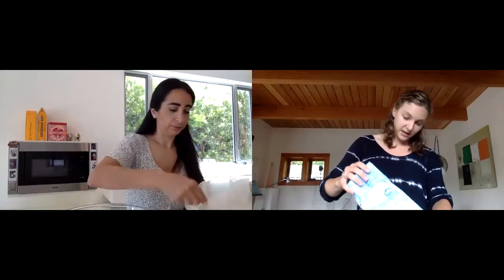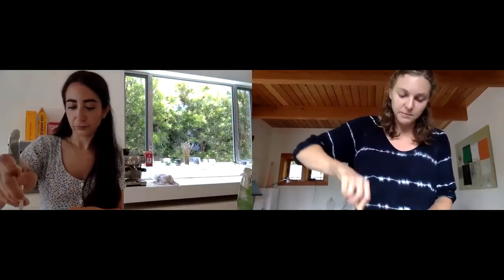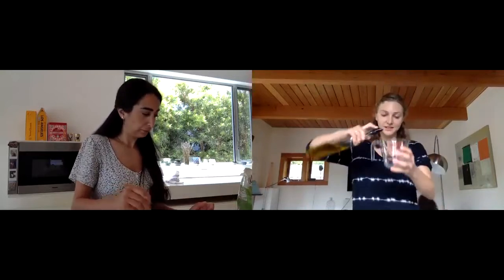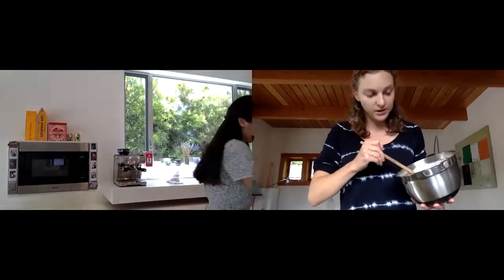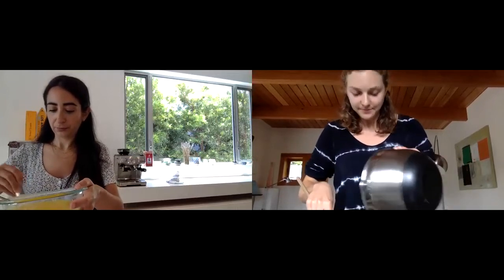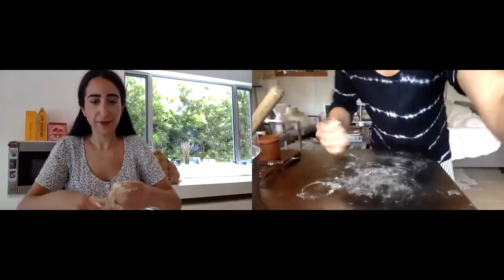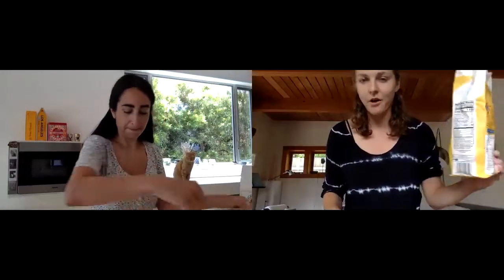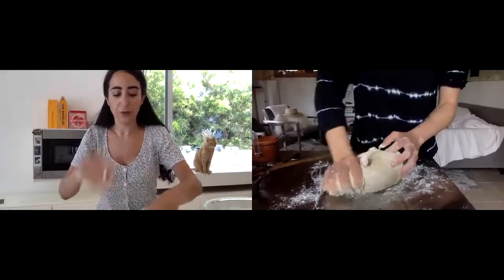Virtual L'Dough V'Dough Dough Making Instructions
Los Angeles Museum of the Holocaust's virtual L'Dough V'Dough dough making instructions. Join us as we learn how to prepare challah dough, the meaning and symbolism behind each ingredient, and some Holocaust history.

L’Dough V’Dough is a unique and meaningful program that connects students, young adults, and families with Holocaust Survivors for intergenerational dialogue, exploration of personal narratives, and learning about Jewish life before, during and after the Holocaust. Evoking the Hebrew phrase “L’Dor V’Dor,” or “from generation to generation,” L’Dough V’Dough invites participants to braid and bake challah or cookies with Survivors. While kneading the dough, students and Survivors share, remember, and bond -- one generation to the next .